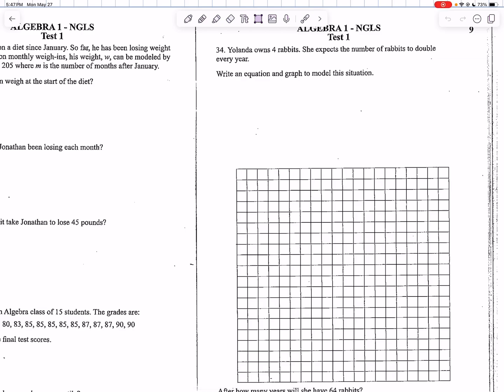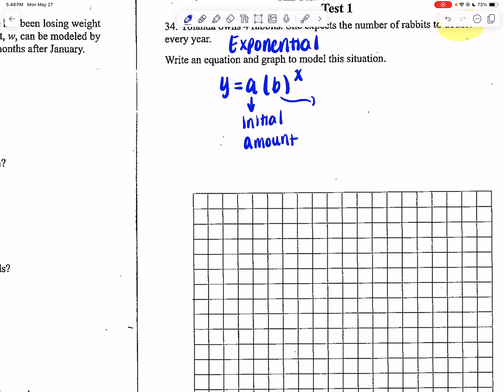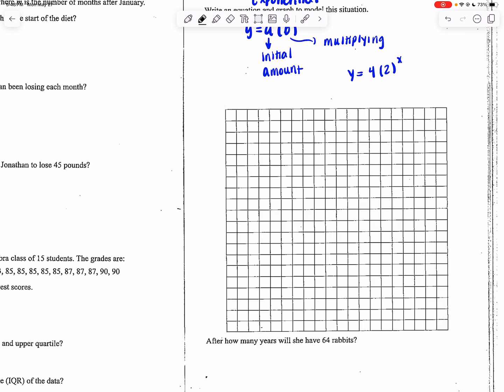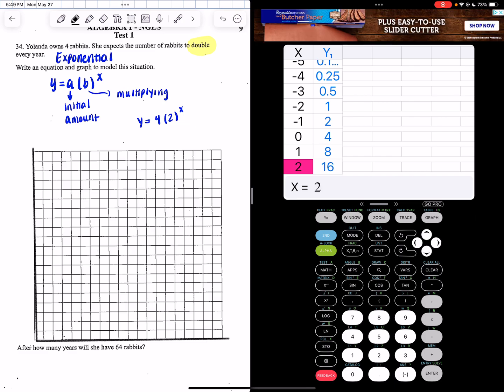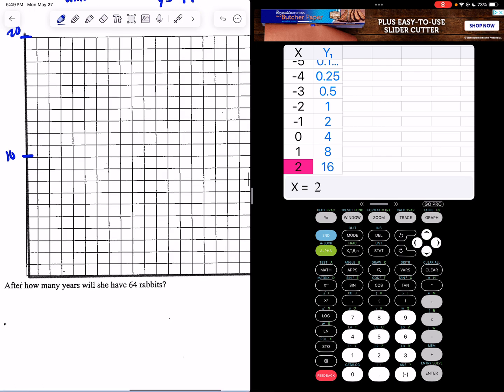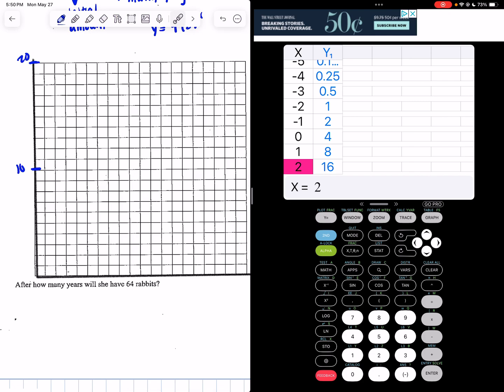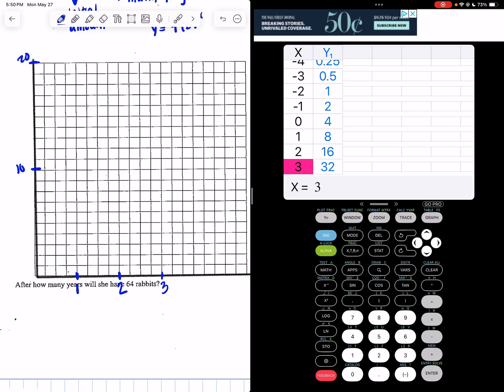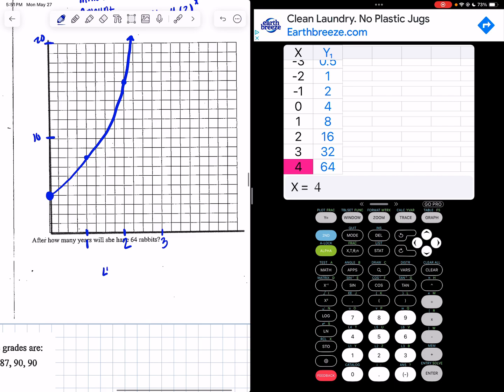Algebra 1 NGLS Practice Test #1 Q#34